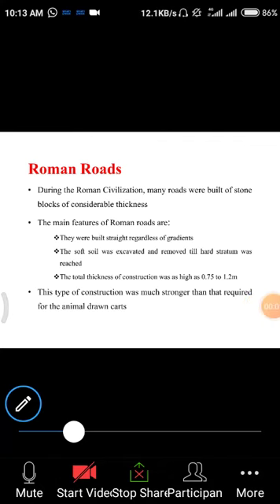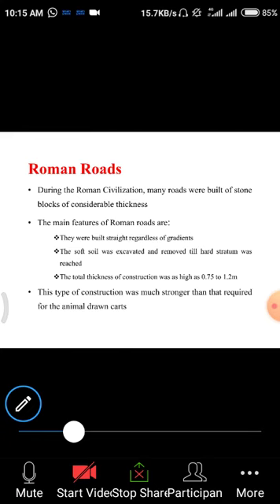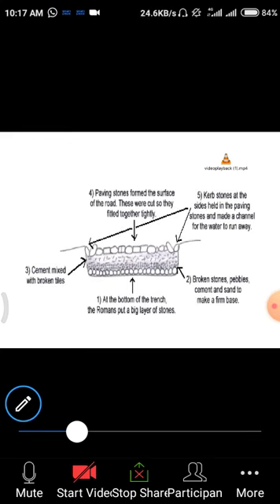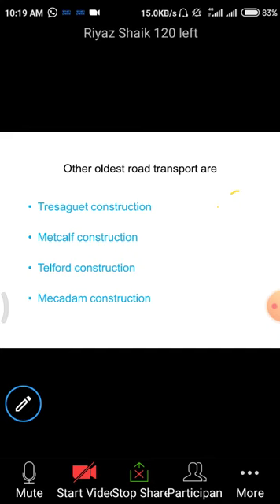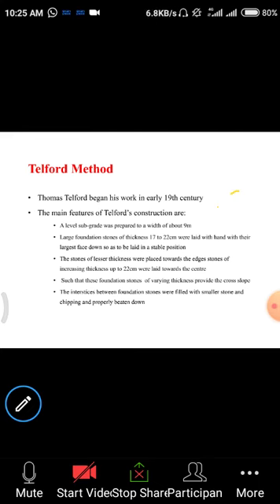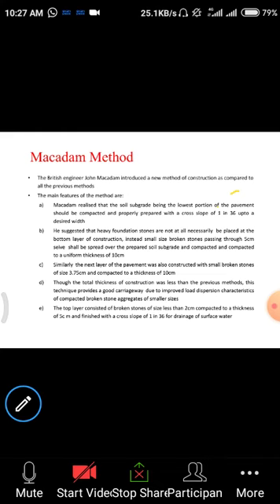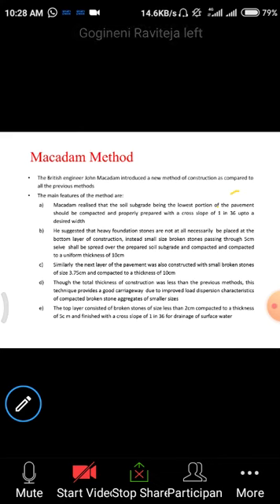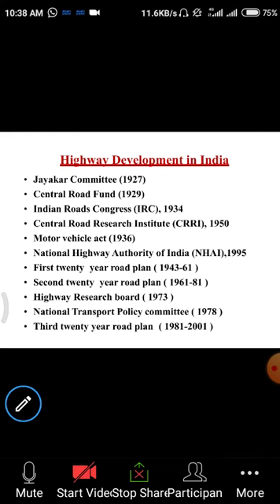JNTUK TE1 ROMAN ROADS